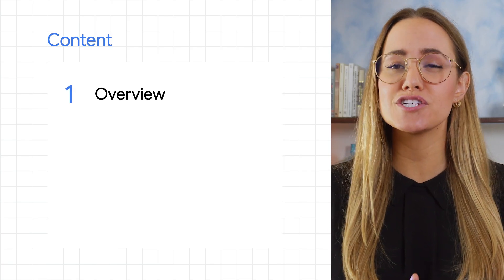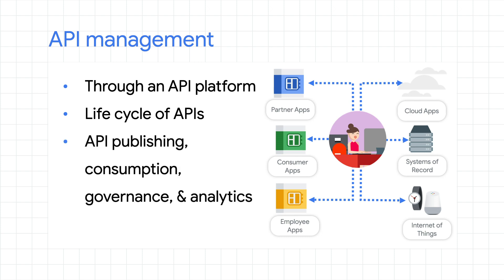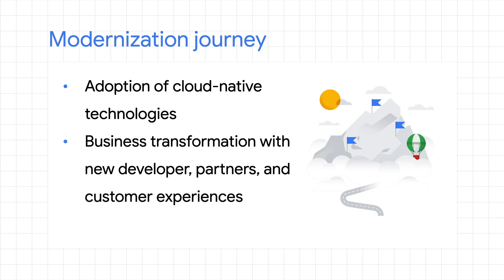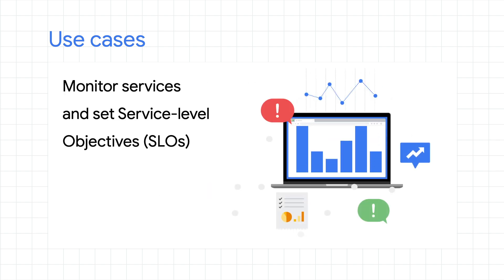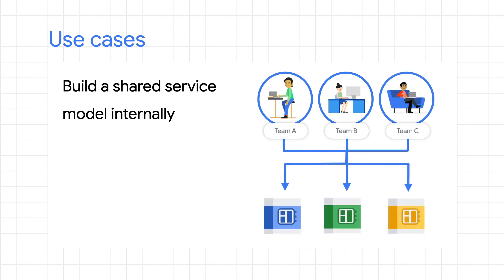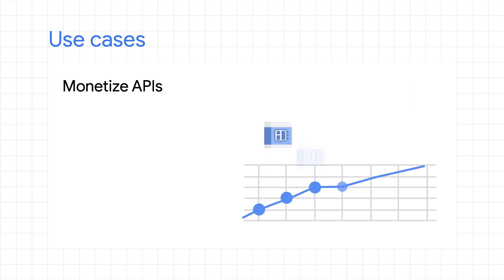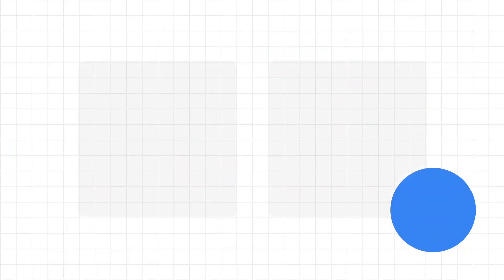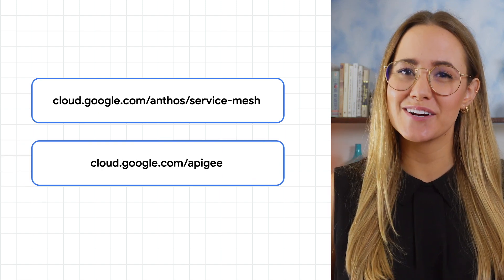Choosing between service management and API management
How do you choose between service management or API management when gaining greater observability over your microservices? In this video, we speak to the differences between API management and service management, walking you through six different use cases to help you determine what management practice best fits your developer project. Watch to learn how service management and API management can streamline your application modernization journey!

Timestamps:
0:00 - Overview
1:13  - Modernization journey
2:08  - Use cases
4:47  - Summary

product: Application modernization, Apigee; fullname: Jenny Brown;